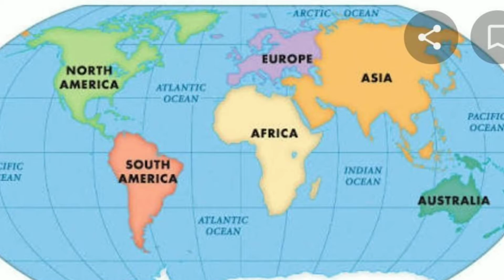Learning techniques in History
nishad lallu
(in ENGLISH)